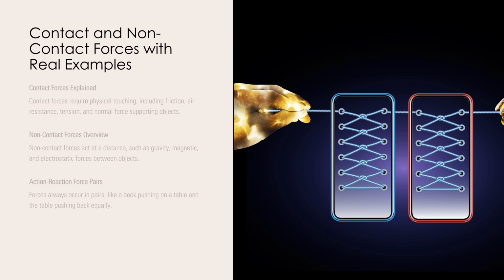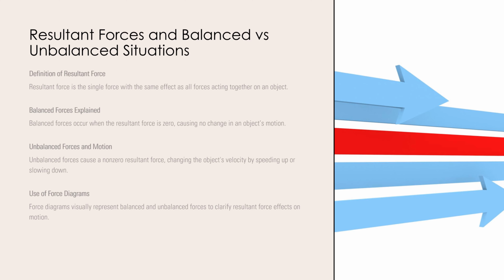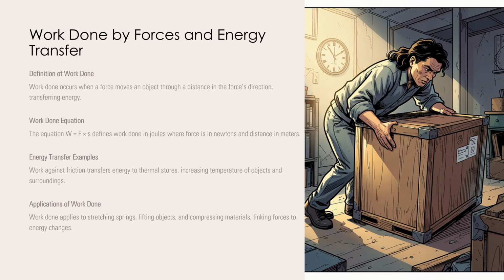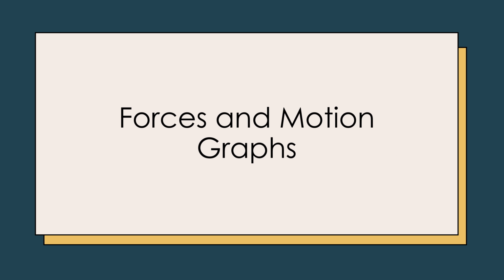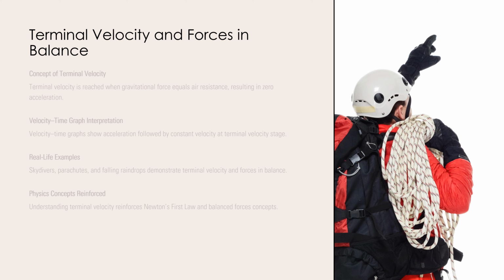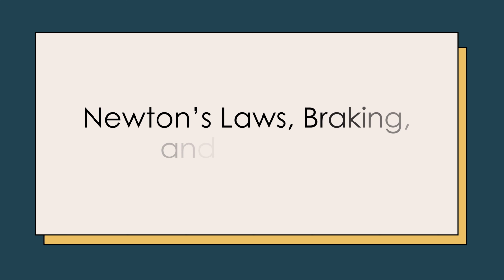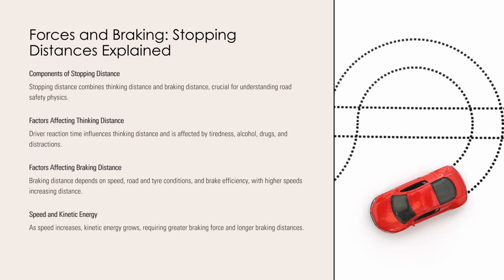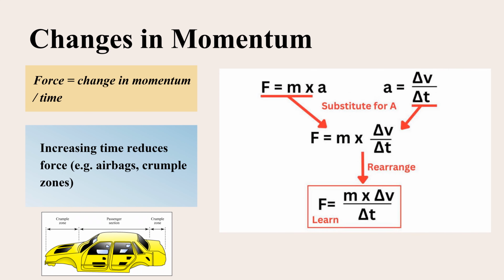Forces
This video is the GCSE Physics topic of Forces